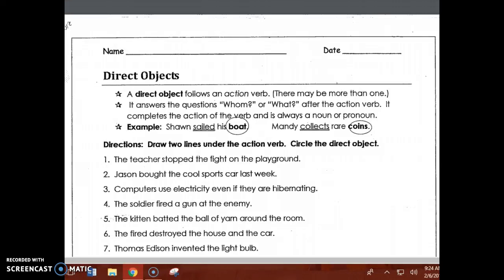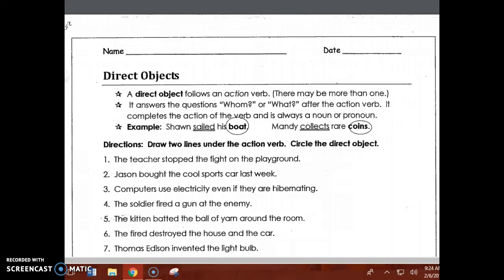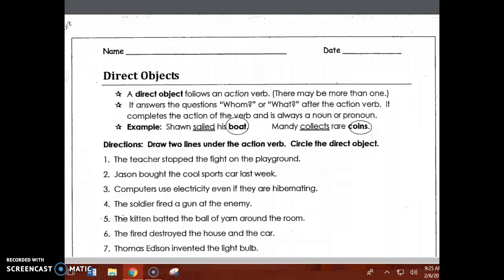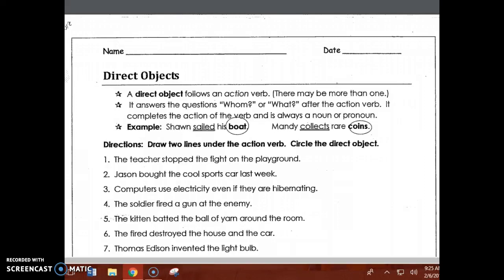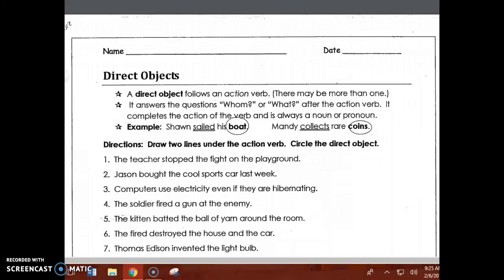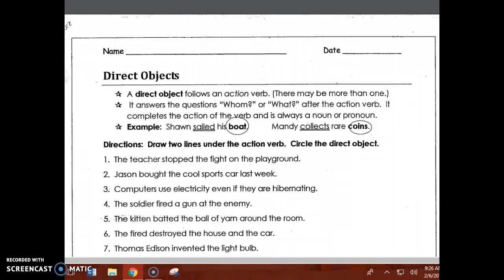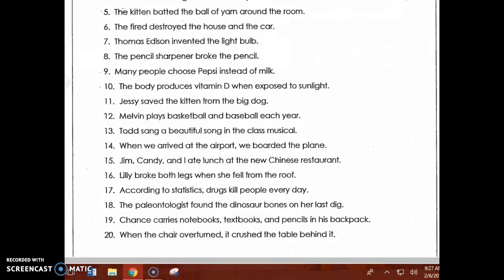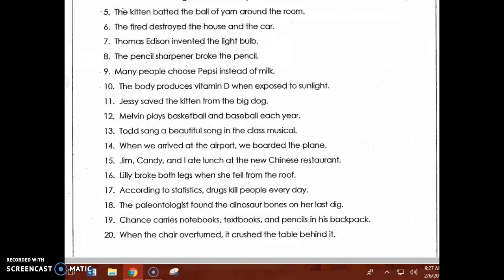Direct Object Test